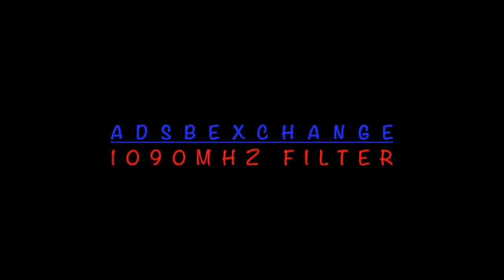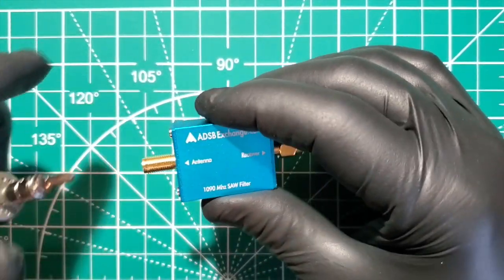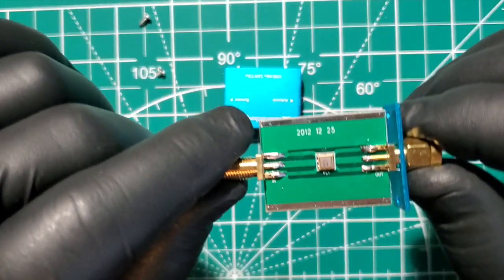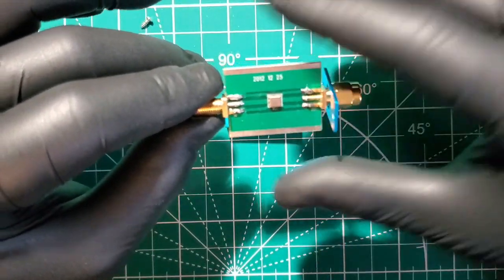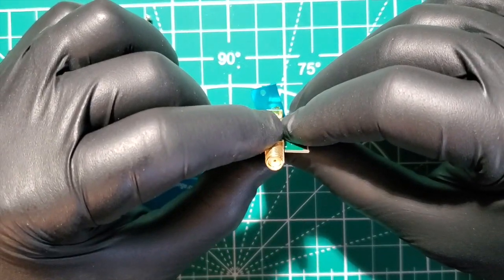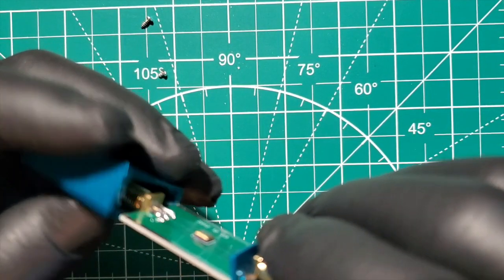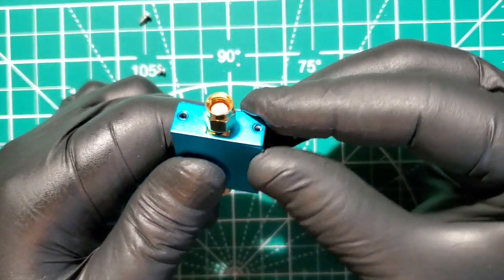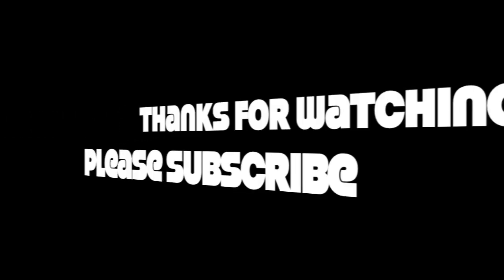ADSBexchange | A Look Inside The Blue 1090MHz Saw Filter